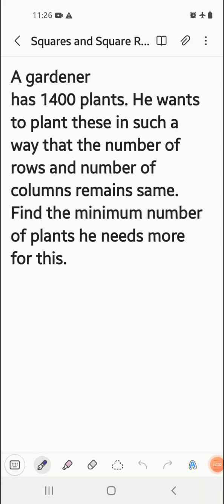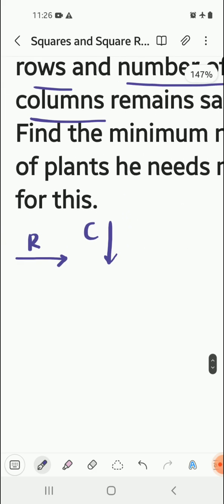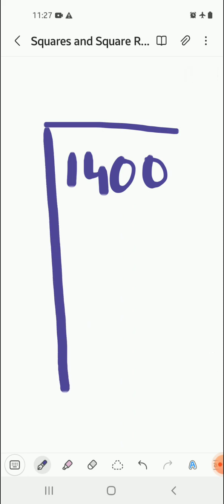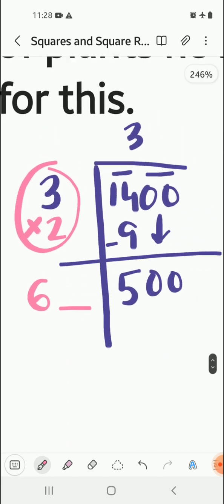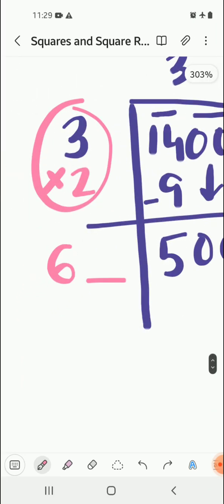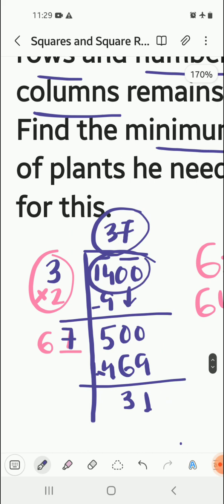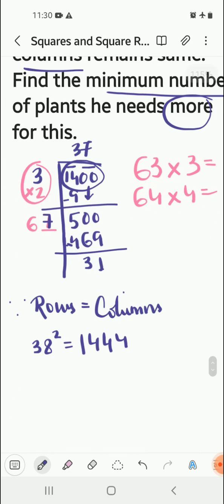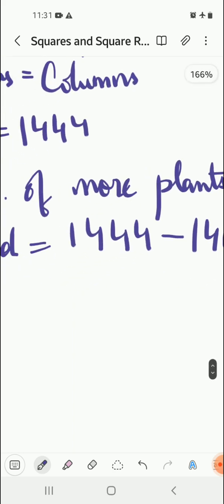Problems on Square Roots using Division Method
A gardener has 1400 plants. He wants to plant these in such a way that the number of rows and number of columns remains same. Find the minimum number of plants he needs more for this.